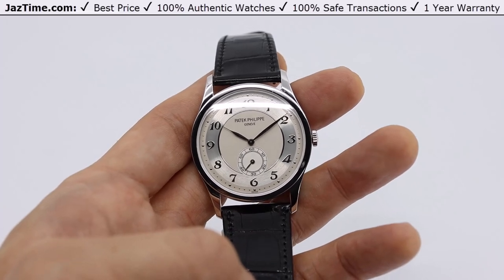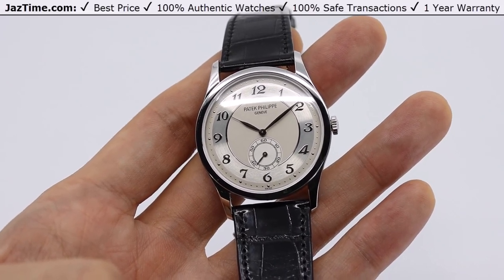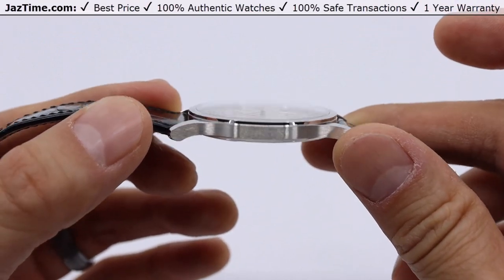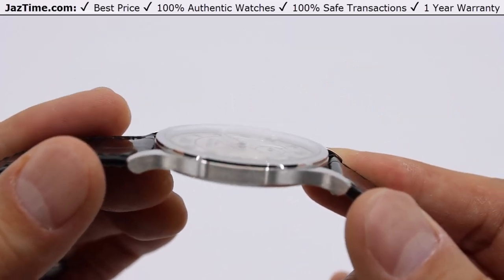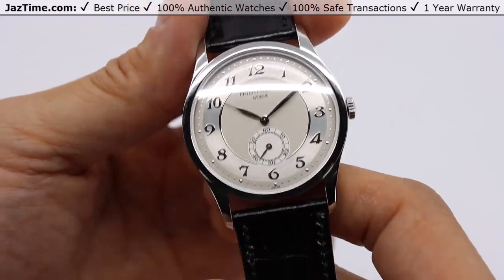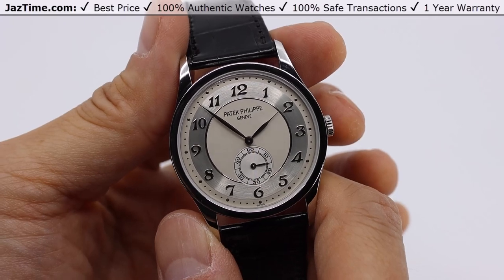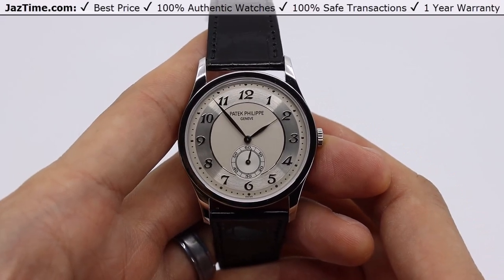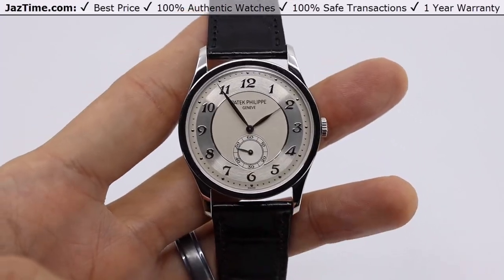▶ Patek Philippe Calatrava Manual Wind Platinum 37mm Silver Dial Leather Strap 5196P-001 - REVIEW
↪ Hands on REVIEW of the 5196P-001 Patek Philippe Calatrava, with Silver Arabic Dial, Manual Wind, Leather Strap. Check out this watch and more at Jaztime.com!